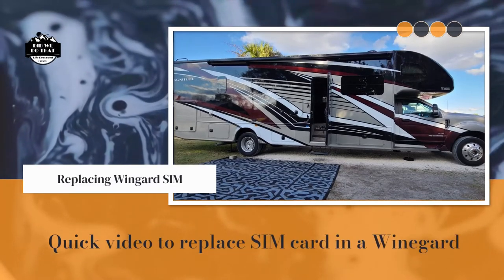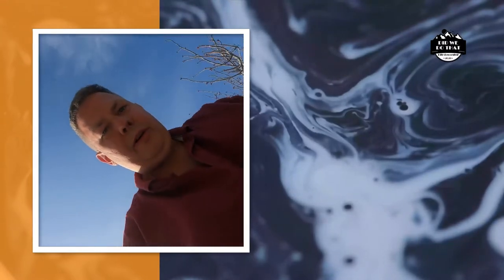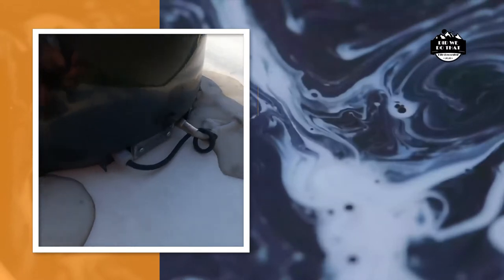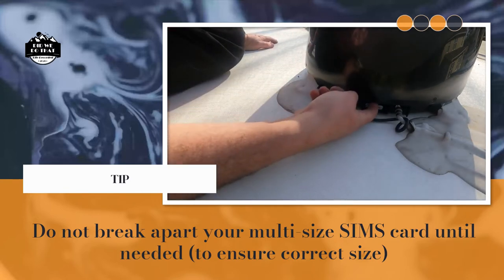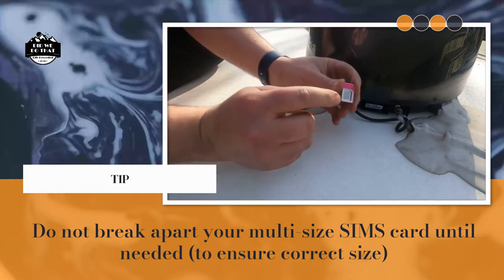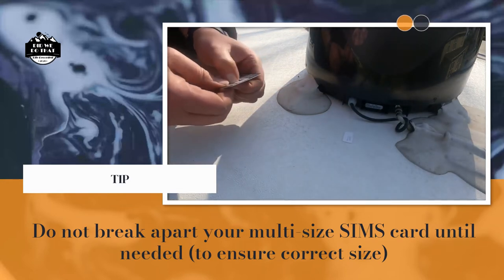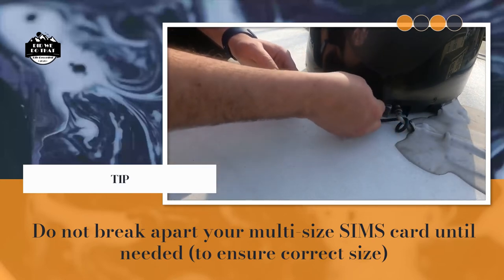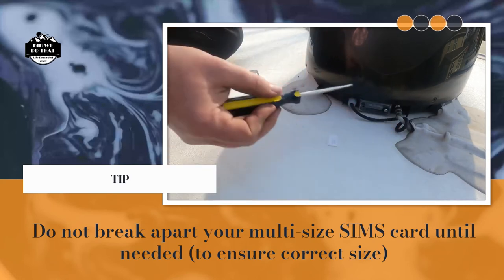Winegard Connect SIM Replacement 101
Quick video outlining how to remove and install a new SIM card into your Winegard® Connect.